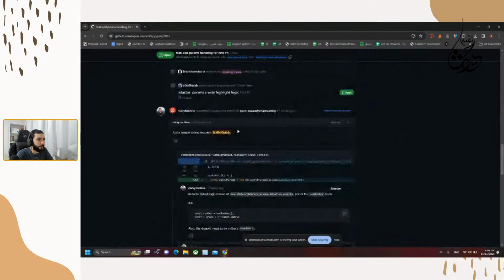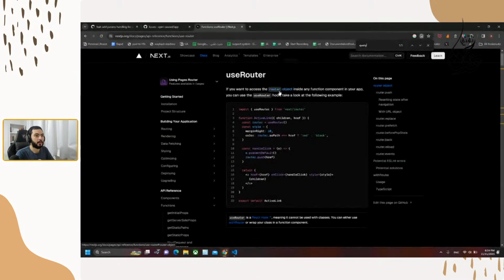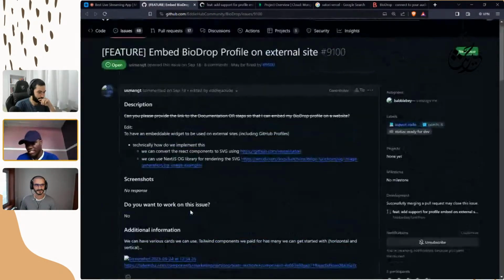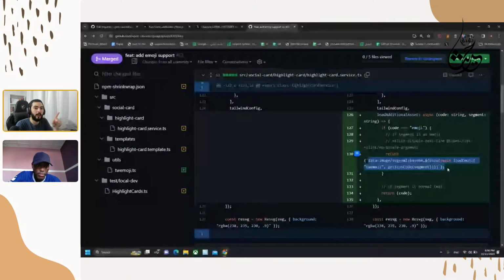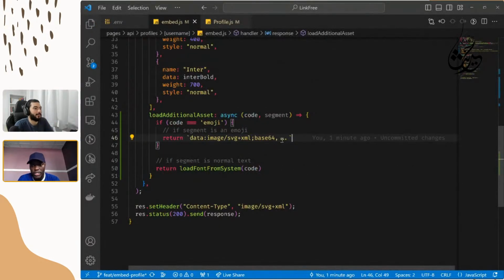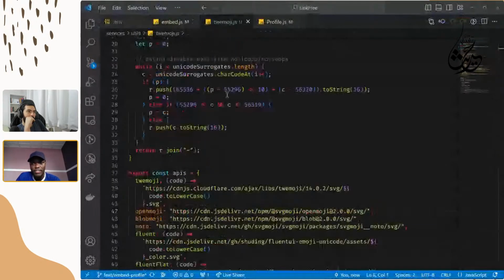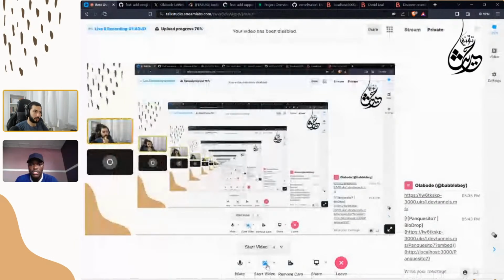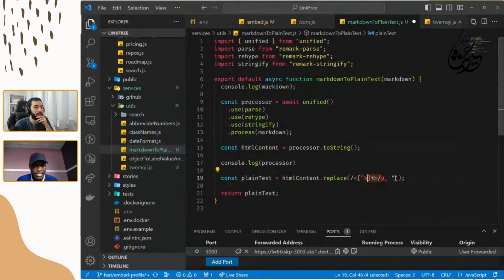One hour of open source: Bidrop.io coding with Olabode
At this stream we will be live coding with olabode a feature that is related to biodrop.io.

join us and do not mess